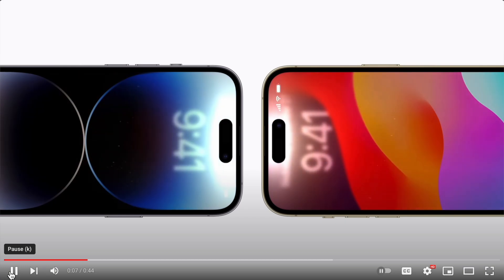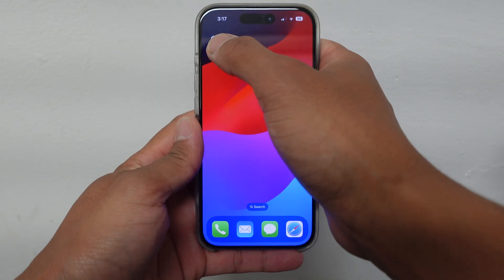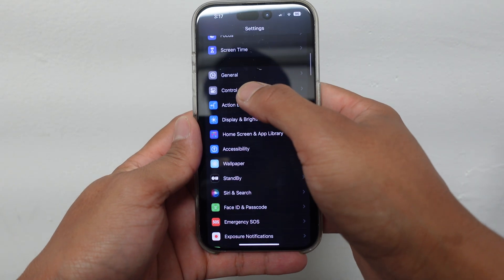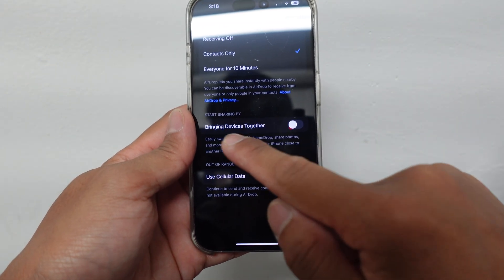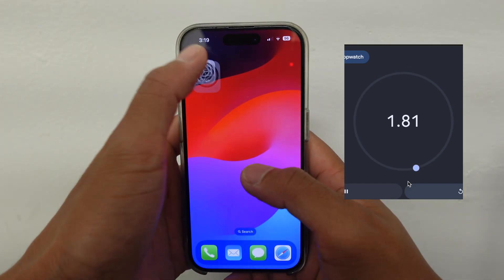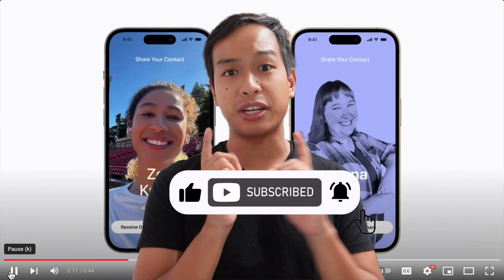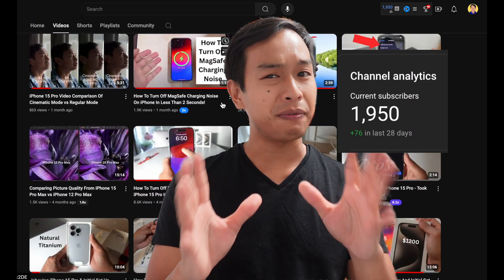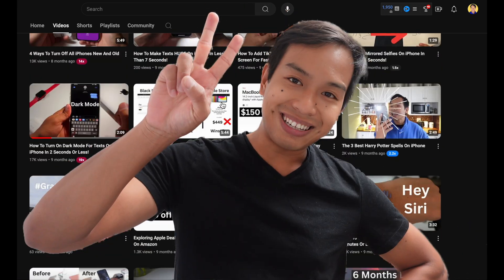How To Turn Off Namedrop (Tap To Share) On iPhone in 4 seconds or less!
In this video, I show you how to turn off the NameDrop (tap to share) feature on your iPhone so you don't accidentally share your contacts with random people.

At the time of this video, I am at 1950 subscribers.